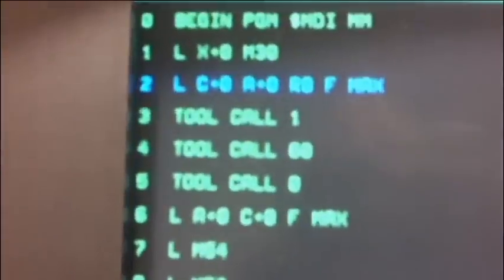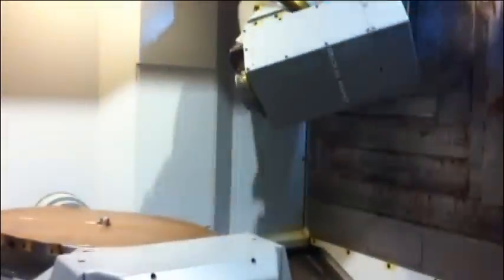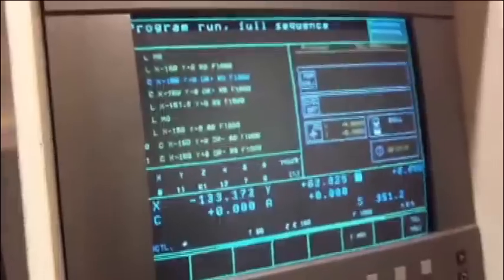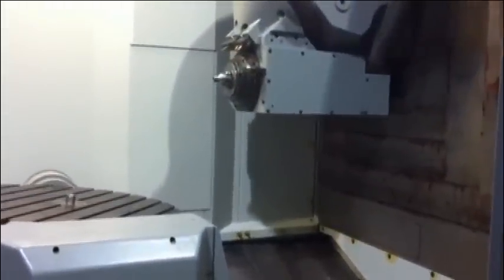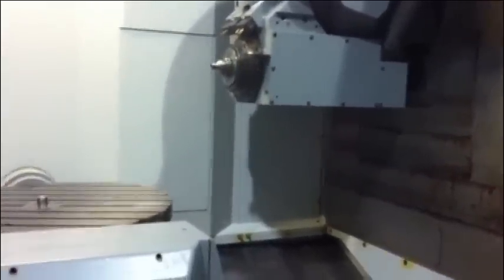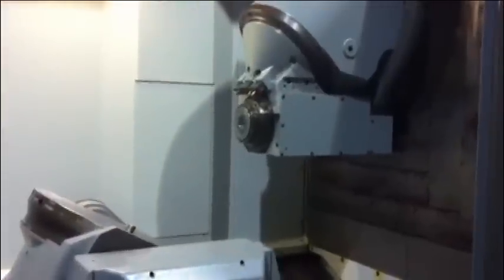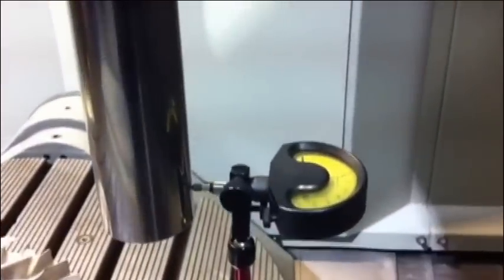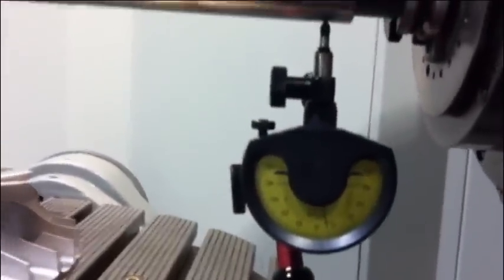DECKEL MAHO DMG DMU60P 5 AXIS FULL VIDEO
See tech specs at